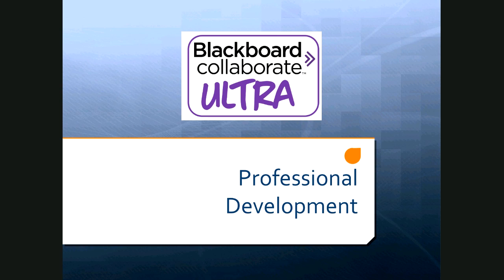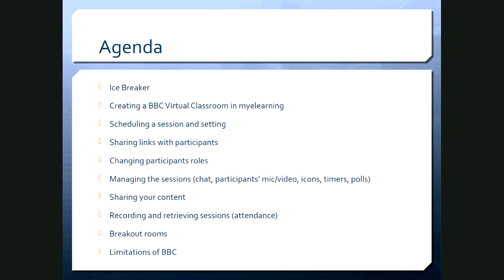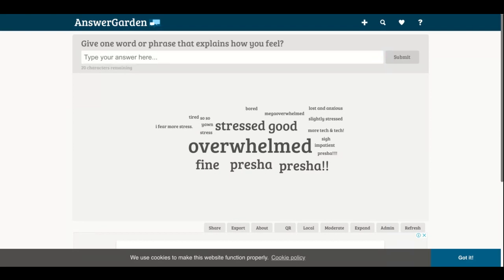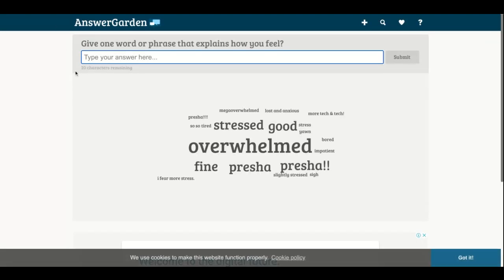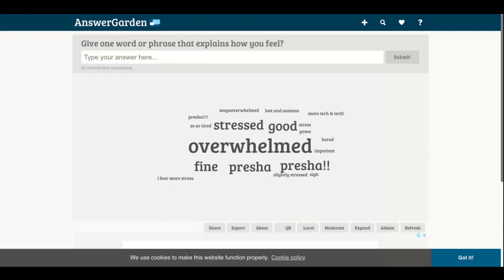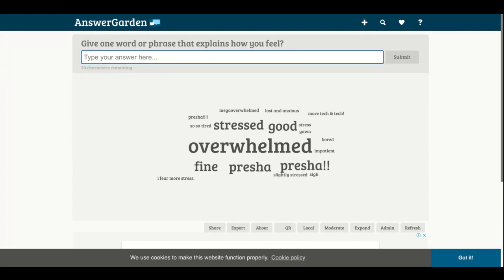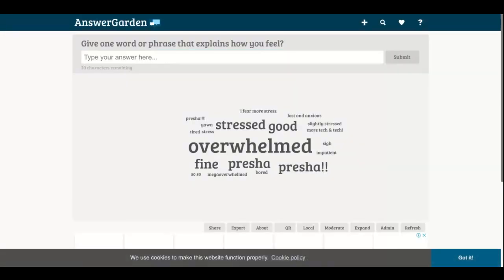BlackBoard Collaborate (BBC) 101 - REPEAT 7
This is the first installment to our "101 Training Series". In this webinar, we provide an orientation to all features in Blackboard Collaborate. These features include adding BBC to your LMS/course site, pre-scheduling sessions, uploading files, screen-sharing, using breakout rooms and polls. Additionally, these are framed in the context of remote teaching and learning at the University of the West Indies (UWI), St. Augustine (Trinidad and Tobago).

Facilitators: Dr Justin Zephyrine & Ms. Michele Taylor.